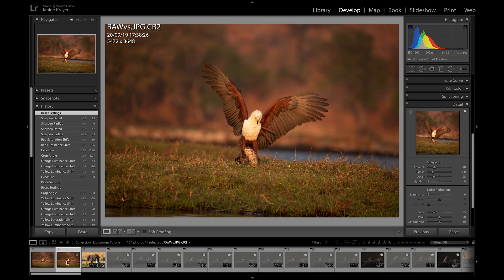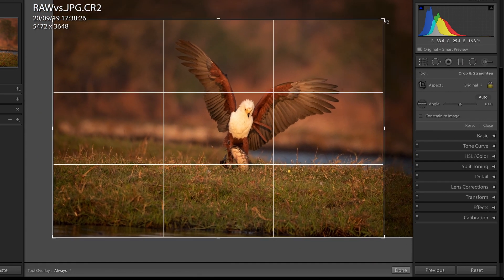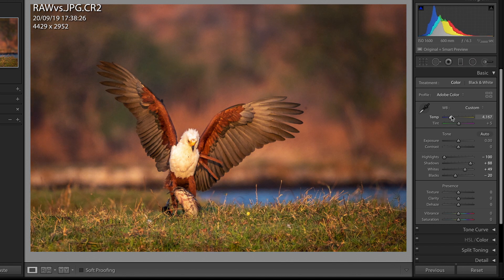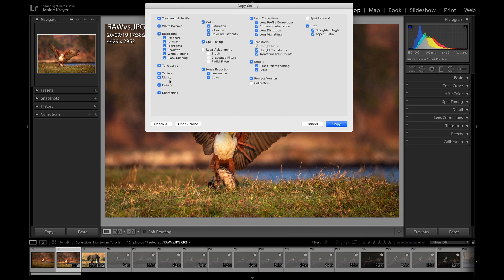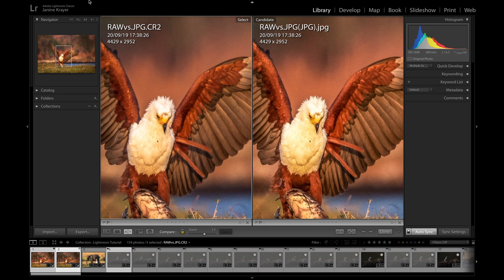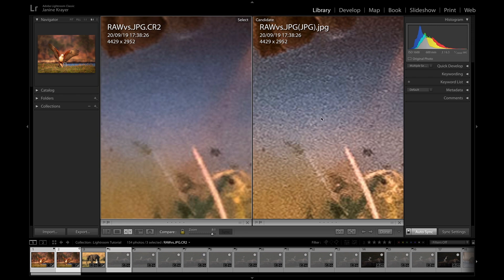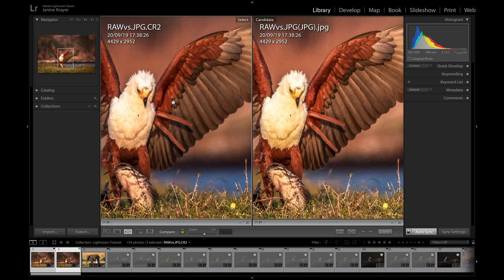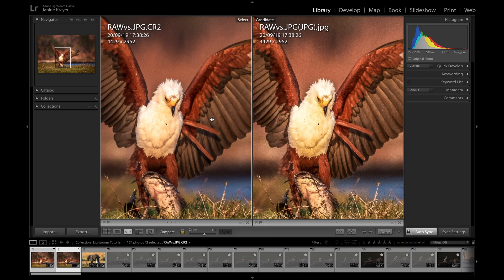Lightroom Editing in RAW Vs JPEG for Wildlife Photographers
Lightroom Editing Raw vs. Jpeg: Which is better for wildlife photographers, or should you shoot with both? Janine will demonstrate the effects of an edit on both formats and discuss their respective pros and cons in this lesson 10 of 11 of her FREE Lightroom editing course.

If you would like to enrol for the FREE 11-part Lightroom for Wildlife Photographers course visit:

Our channel is dedicated to the wonderful world of wildlife photography. We try to load one new video every week featuring beginner to advanced photo skills, editing tutorials, hacks and gear reviews as well as longer films about our own photo adventures around the world.

We are based in Northern Botswana in The Chobe National Park and we invite you to travel here, either virtually or physically, and we will do our very best to make you a better wildlife and nature photographer.

Enjoy the channel. Pangolin Photo Safaris packages ►